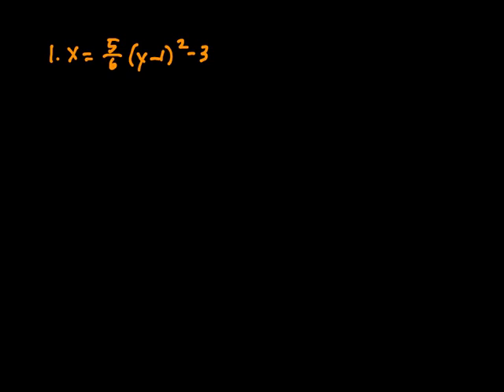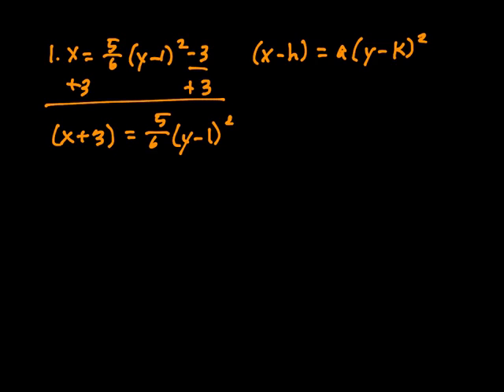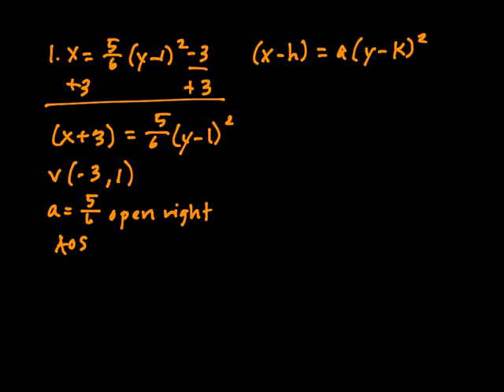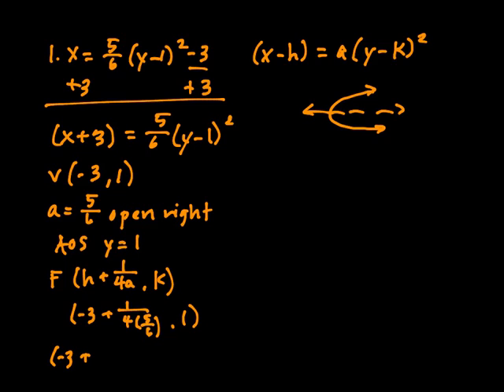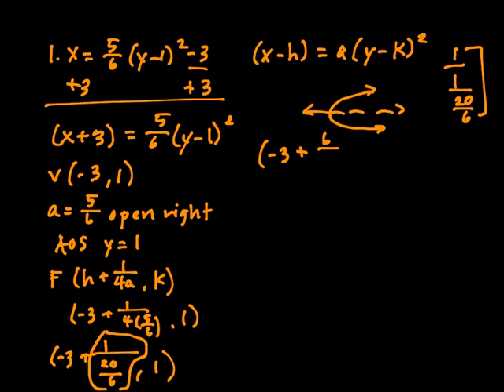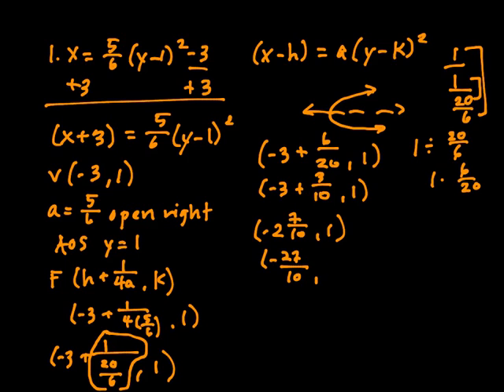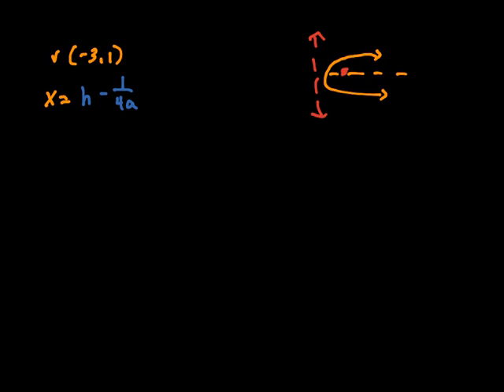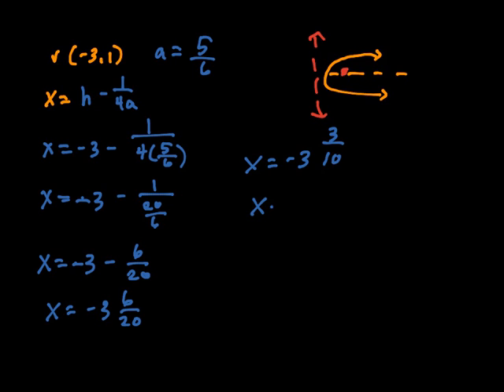0.0 IP #1 Prop Of Horiz Parabola